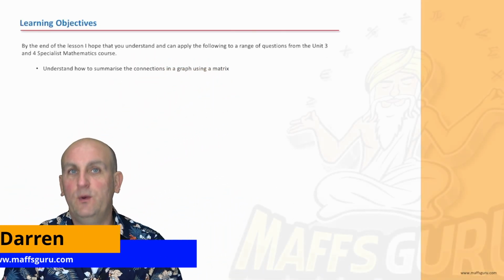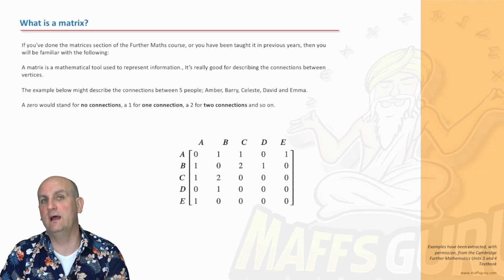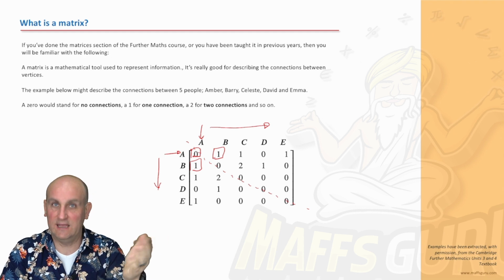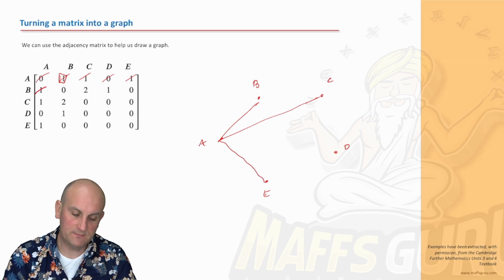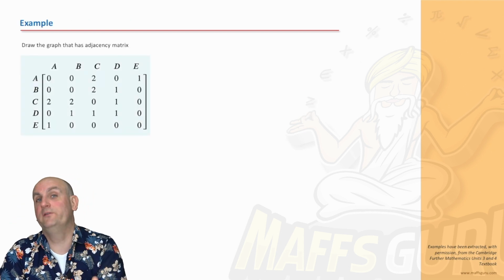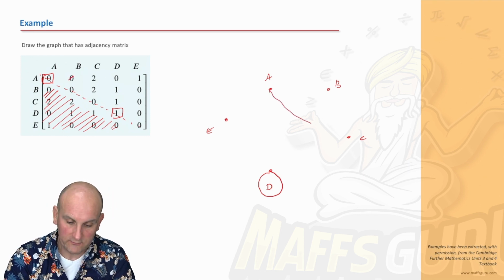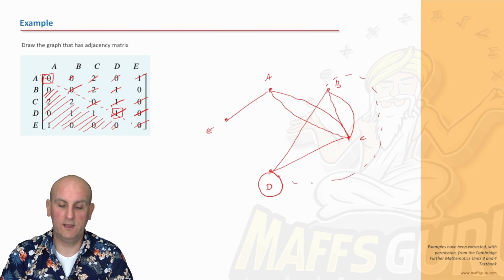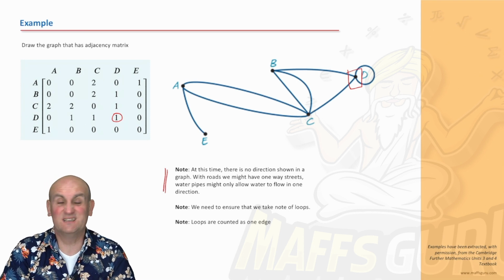Adjacency Matrices | Further Maths Units 3 and 4 | MaffsGuru.com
This is the second video in the series looking at Matrices. Knowing how to turn a graph into an adjacency matrix and vice versa is really important in this part of the course. In this video I look at what an adjacency matrix is and how to turn it into a graph. There are a couple of examples and lots of well explained information!

00:00 Introduction
00:07 Welcome
00:11 Learning objectives
00:33 Recap of past learning
01:16 What is a matrix?
03:09 Turning a matrix into a graph
05:16 Example 1
09:35 Summary